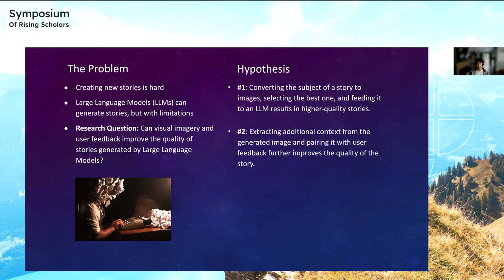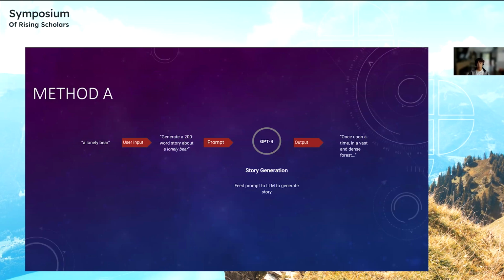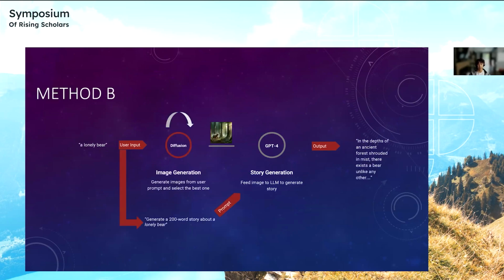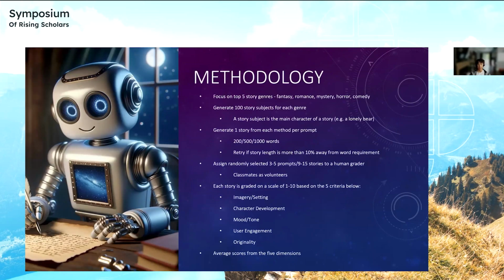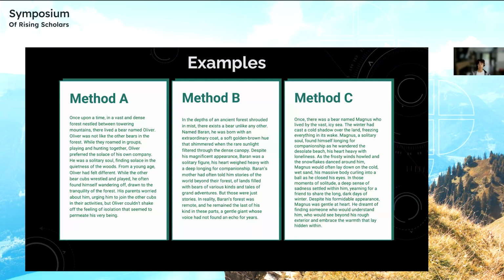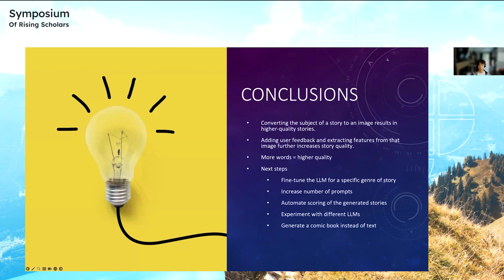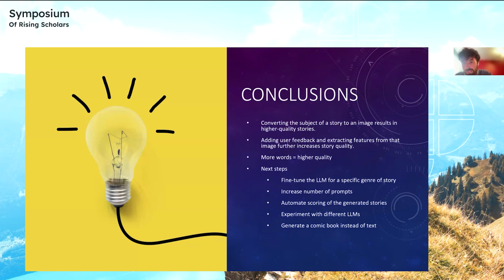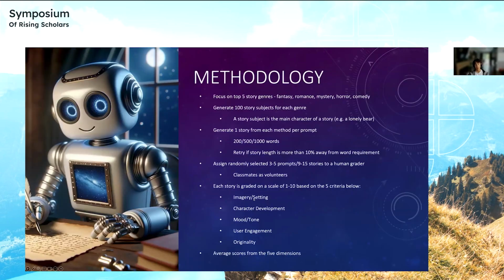Integrating Generative AI Presentation by Felix Deng at Polygence's Symposium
‘Synthetic Symbiosis: Integrating Generative AI with Algorithmically Created Narrative Backstories’ was a Computer Science Elevator Pitch delivered live by Felix Deng at Polygence’s 10th Symposium of Rising Scholars in March 2024.